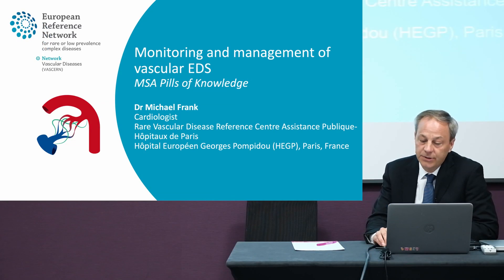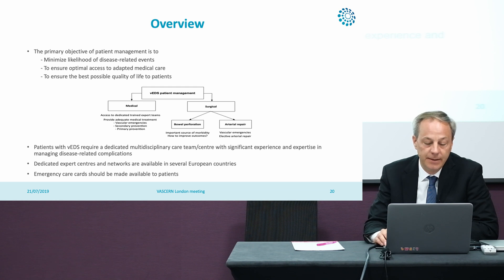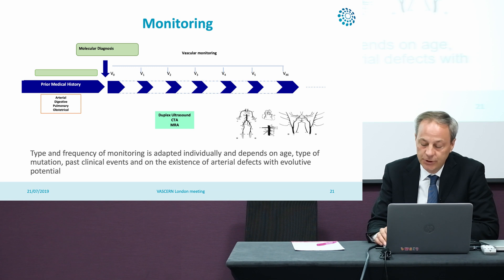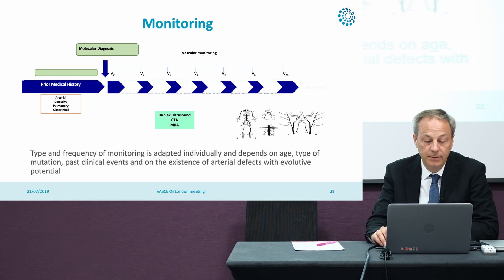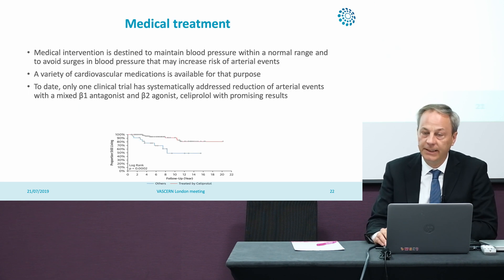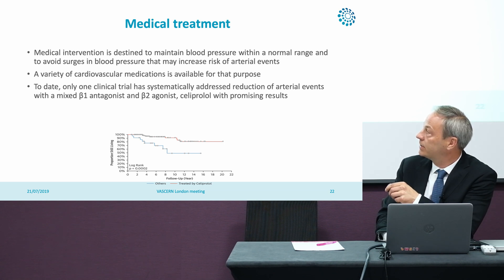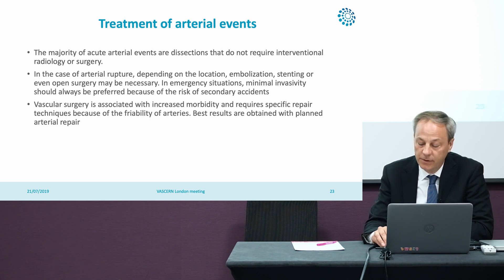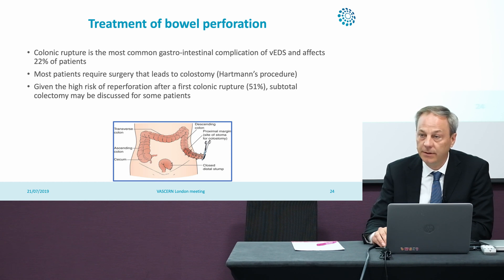Monitoring and Management of vascular Ehlers-Danlos syndrome (vEDS) - Part 3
Monitoring and Management of vascular Ehlers-Danlos syndrome (vEDS)  - Part 3 by Dr. Michael Frank, Cardiologist, Rare Vascular Disease Reference Centre, Assistance Publique-Hôpitaux de Paris, Hôpital Européen, Georges Pompidou (HEGP), Paris, France.

This video (part 3 of 3) discussed the primary objectives of vEDS patient management and monitoring as well as the need for a dedicated multidisciplinary care team that has experience in vEDS. Current medical treatment for vEDS is also presented. The content is intended for medical students, trainees or other healthcare professionals. Video in English

This Pill of knowledge (PoK) video was filmed at the Medium-Sized Arteries Working Group (MSA WG)'s face to face meeting and vascular Ehlers-Danlos syndrome (vEDS) study day in London on July 1st, 2019 with support from the Ehlers-Danlos Society.

PoKs are the deliverable for VASCERN Work Package 4 on Pills of Knowledge, defined as short single video lessons in which an expert talks about a specific topic that has been selected and validated by the Rare Disease Working Groups (RDWGs).